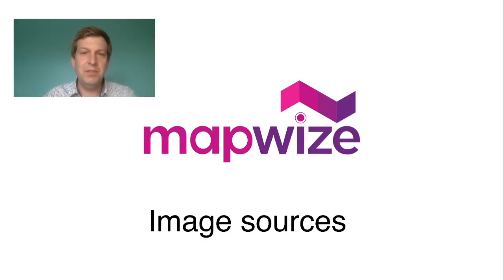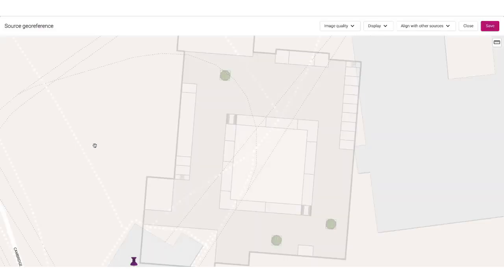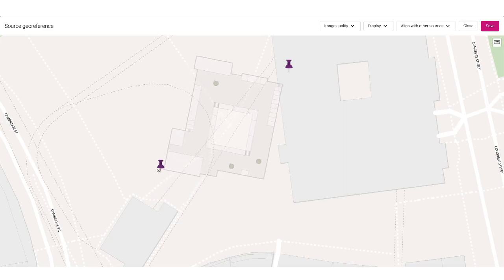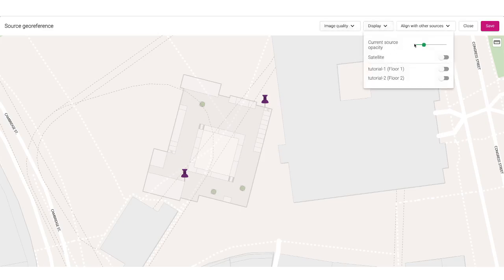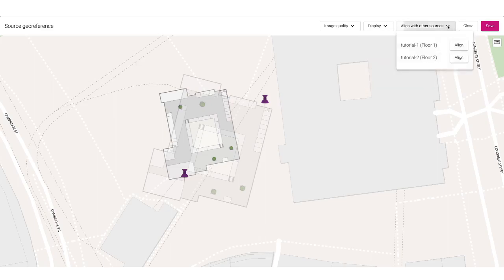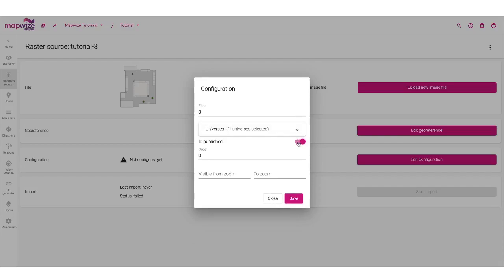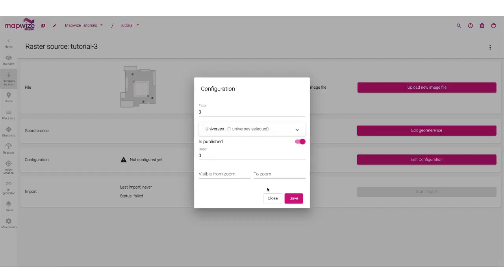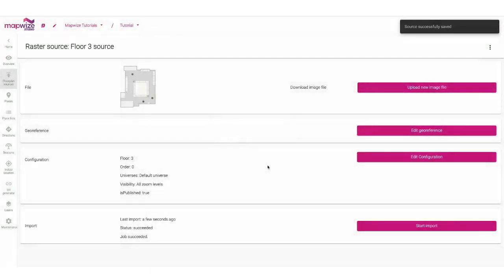Mapwize Academy - Studio - Image sources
Mapwize is an indoor mapping software platform: it is the perfect extension to traditional outdoor maps (like “Google Maps” for example). With Mapwize, you can visualize interior building floorplans with any device (Smartphone, Tablet, PC...). Organizations publishing maps on Mapwize can access very useful analytics: number of visitors, busiest areas, specific routes preferred by clients, and much more. Mapwize, allows organizations to help them interact directly with their visitors/customers. Content can be personalized based on user profiles and specific promotions/activities can be suggested based on user’s location. Gathered information is immediately forwarded to the organization, along with user’s profile, triggering specific processes.